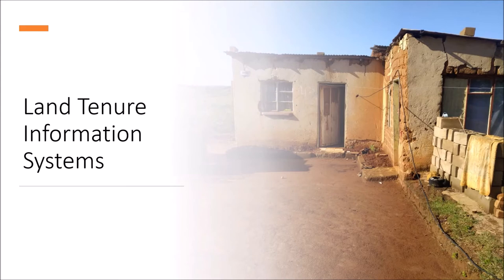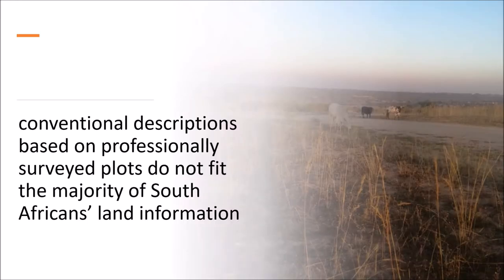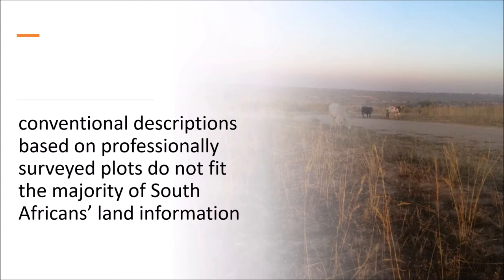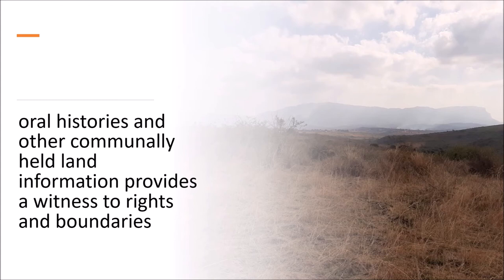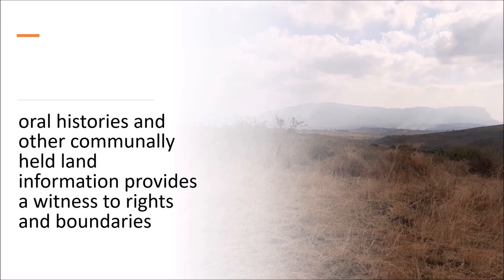Video 13: An Introduction to Land Administration - Cadastral and land tenure information systems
This is the 13th video in a 17 part series developed for LandNNES. The series is titled 'An Introduction to Land Administration' and takes viewers through the basic concepts of land administration. It is aimed at 'beginners' with little or no prior experience in the land administration sector, but 'seasoned professionals' might find the insights useful too.
In this video we discuss a new way of looking at the cadastral and land information systems that is accommodating of the full continuum of tenure types.